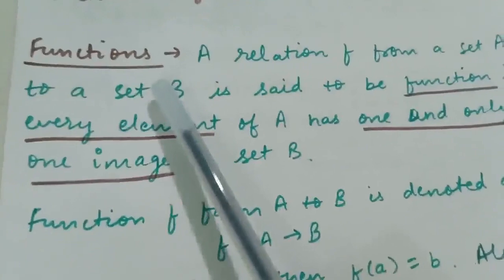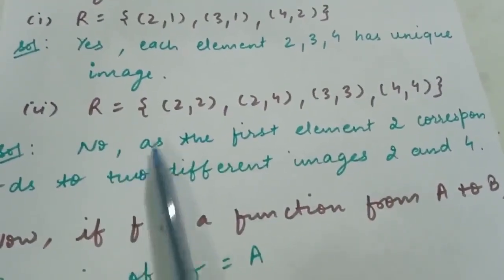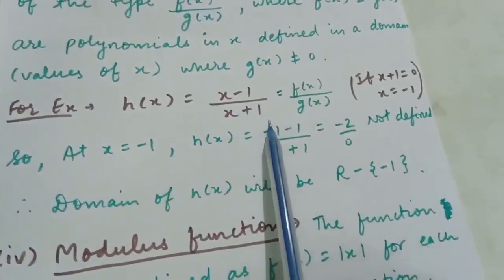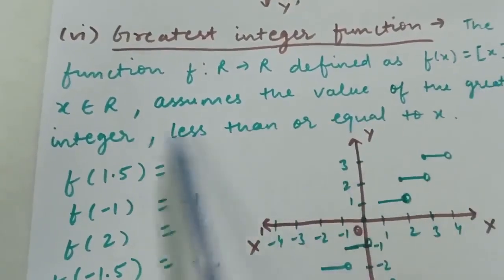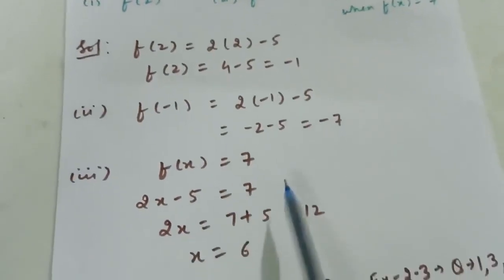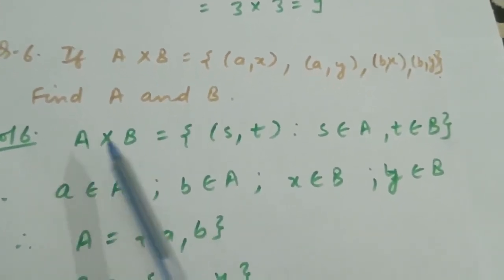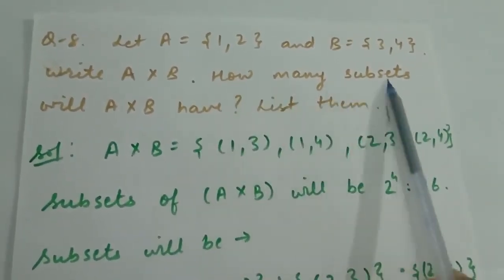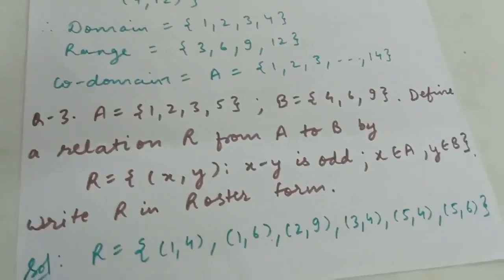Class 11th , Maths , Ch-2, Lecture-2, (Relations and Functions)